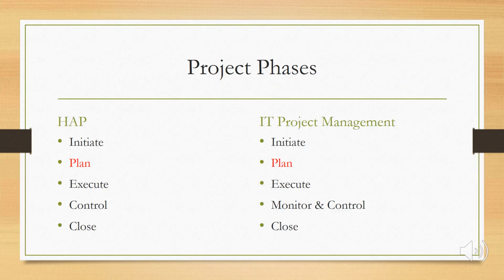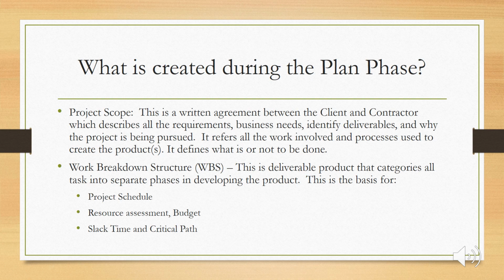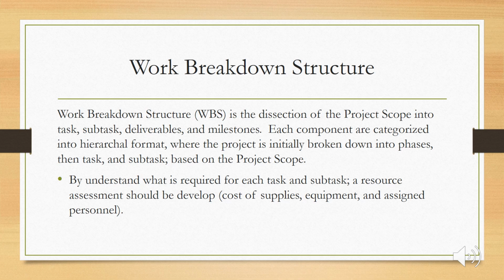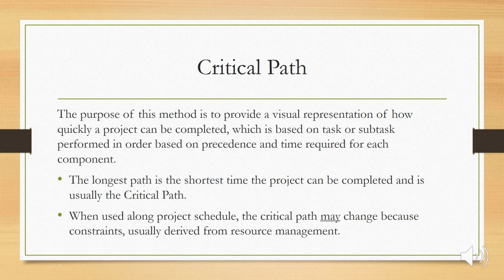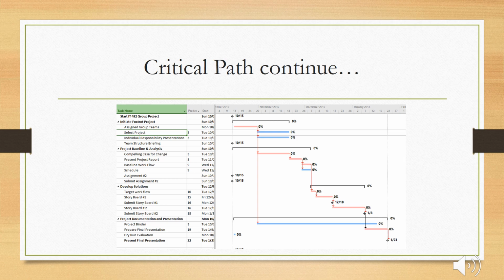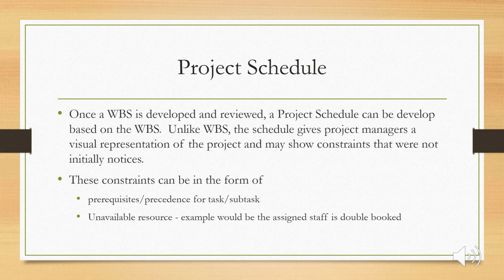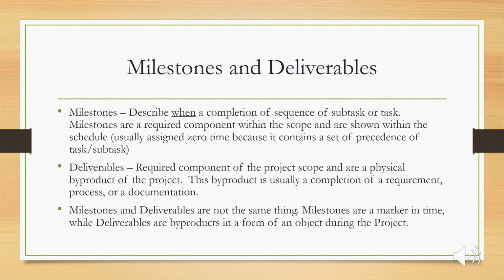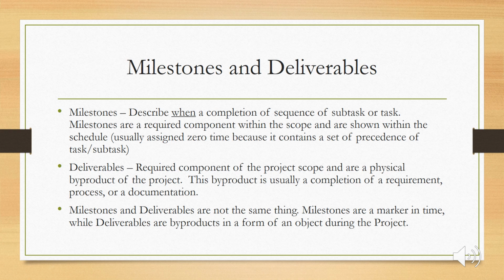TeachOne Project Plan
I am currently attending GMU, as a senior.  I'm studying Information Technology with a concentration in Database Technology and Programming.

During this presentation, I was still recovering from losing my voice  for about a month.